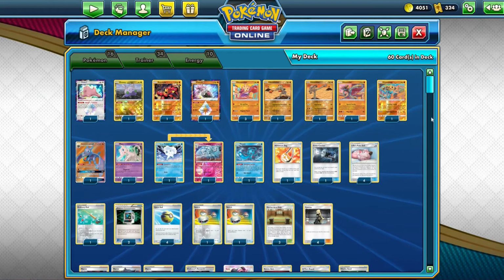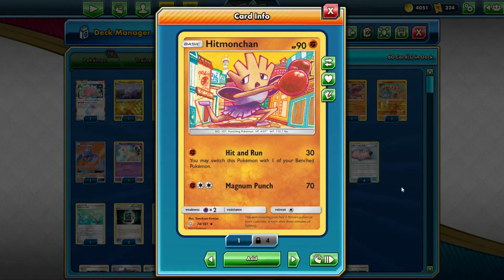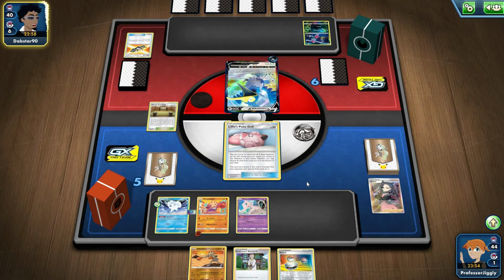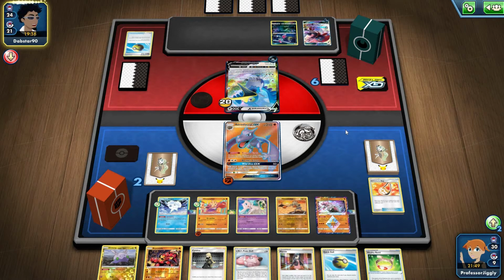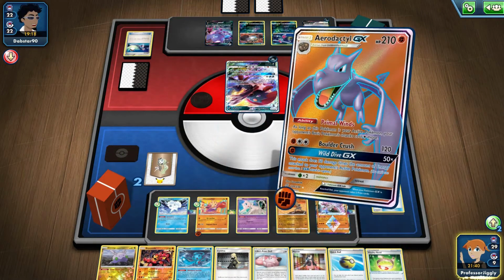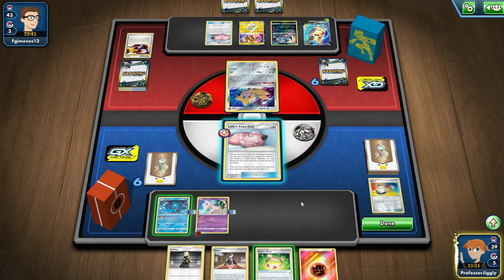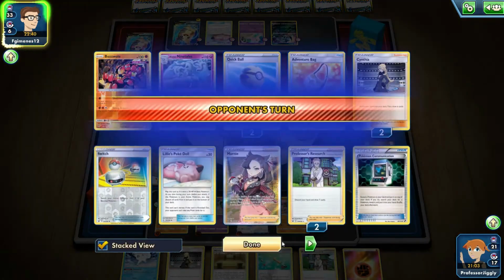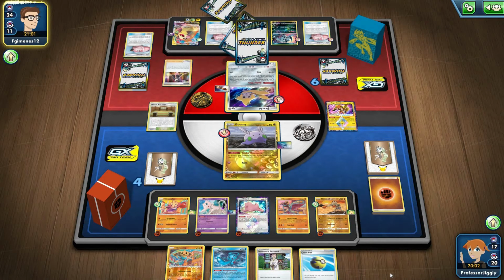Pokemon HitmonRun Deck! Hitmonchan & Run Game Play & Profile [Pokemon Sword & Shield PTCGO]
One of my favorite decks to run and one I get annoyed playing against lol.
Showing off and testing out/having fun with a Hitmon & run deck! Here's a gameplay video for the Pokemon Trading Card Game Online. Deck profile too!

Thoughts?